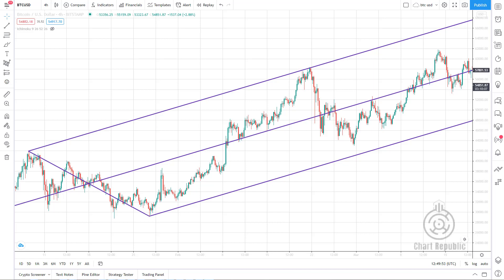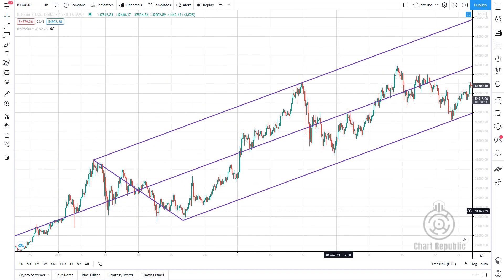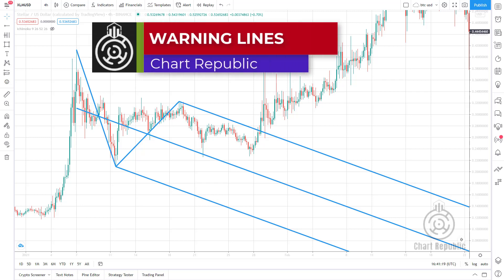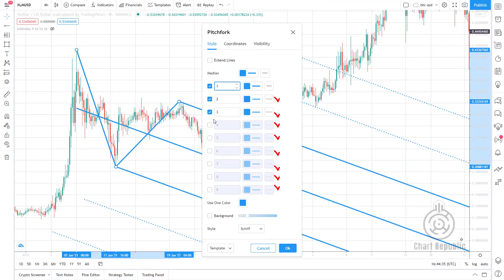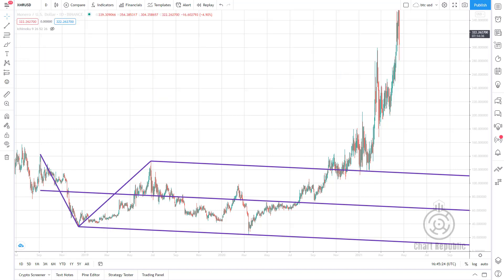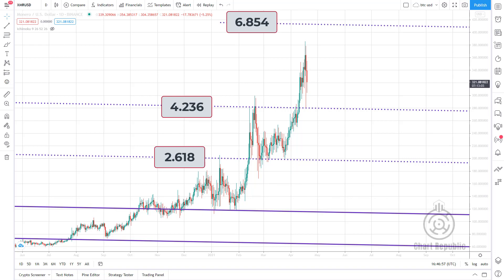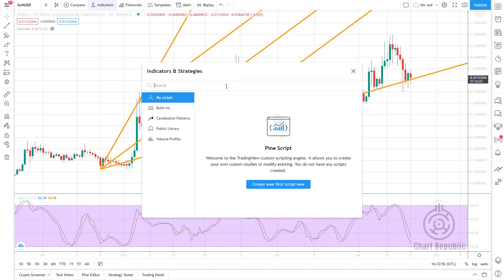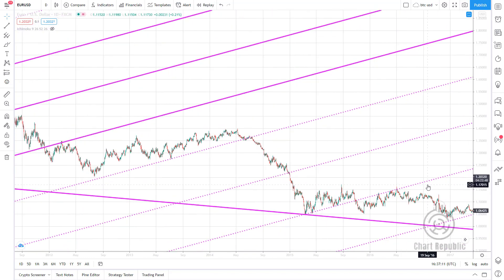Andrews Pitchfork Trading-Part 3 :Fibonacci parallel lines, trigger lines, and warning lines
This section will give a complete description of some other essential lines in Andrews' pitchfork,  such as Fibonacci parallel lines, trigger lines, and warning lines.
By knowing how these lines work, along with other technical analysis tools, you can devise so many profitable trading strategies.
Contents Of This Video :

00:00 - Fibonacci Parallel Lines In Standard Pitchfork
01:54 - Fibonacci Parallel Lines In Modified Schiff Pitchfork
02:35 - Warning Lines
04:19 - Fibonacci Warning Lines
06:43 -  Trigger Lines